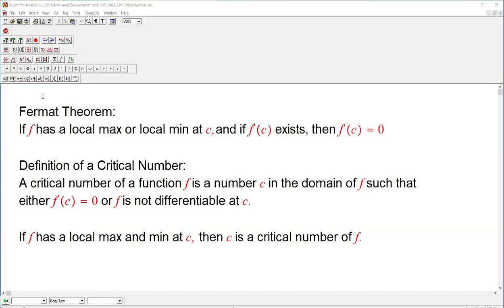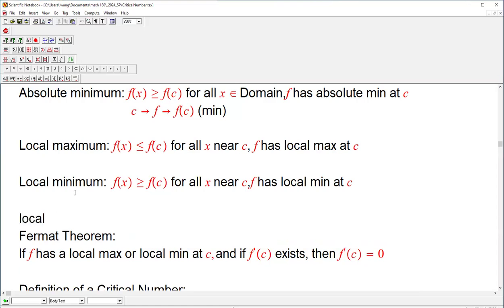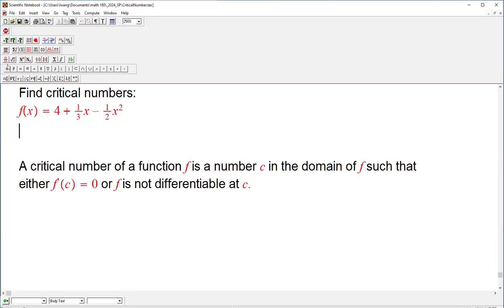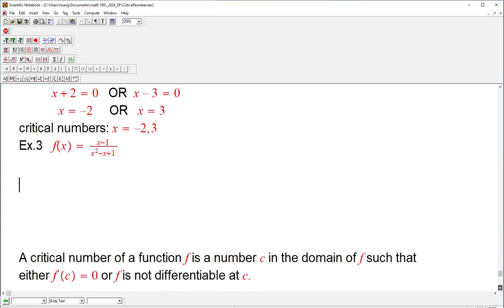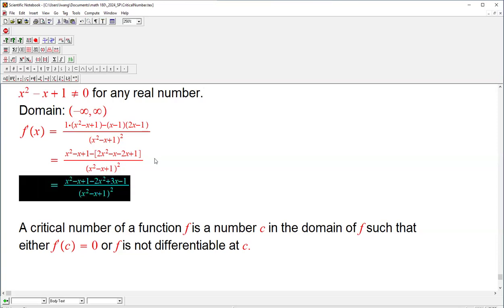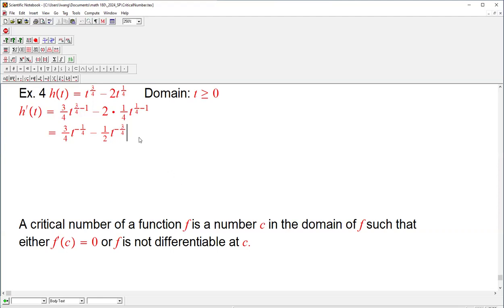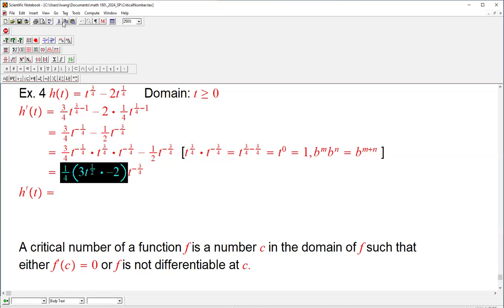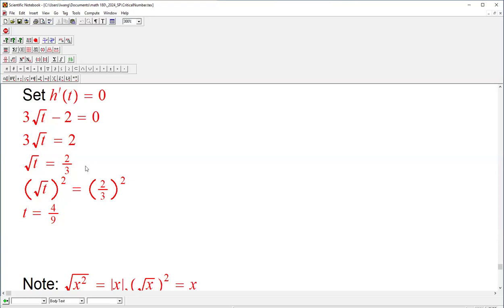Intro: Critical Number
Why and how to Find Critical Numbers with examples.